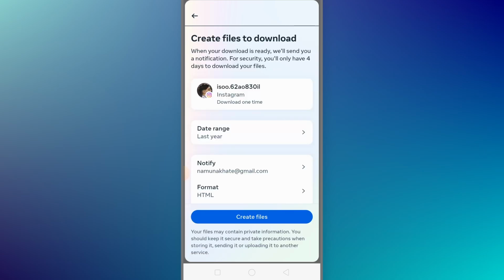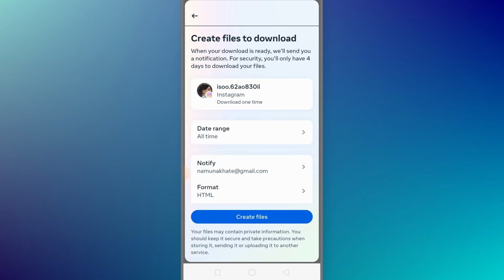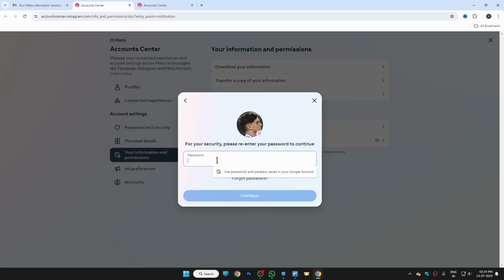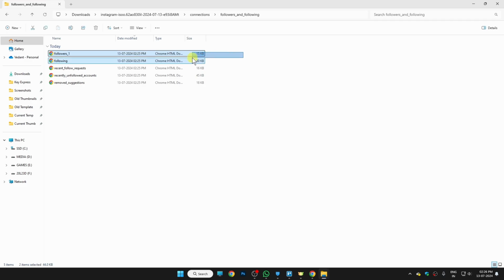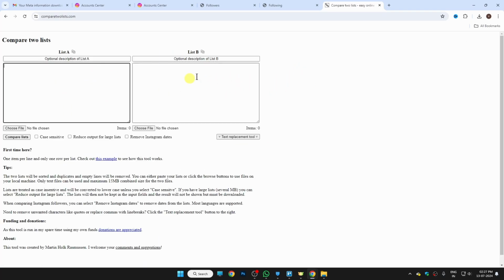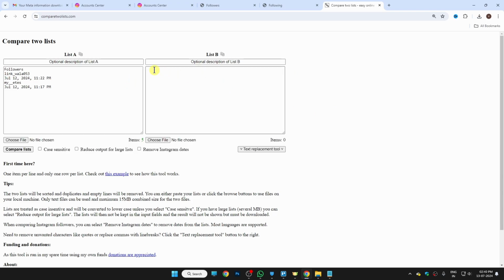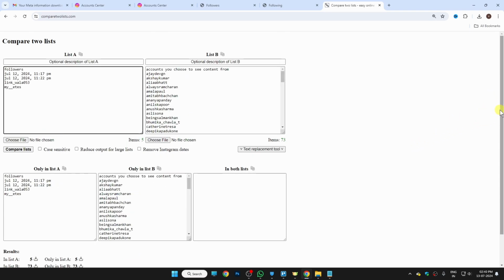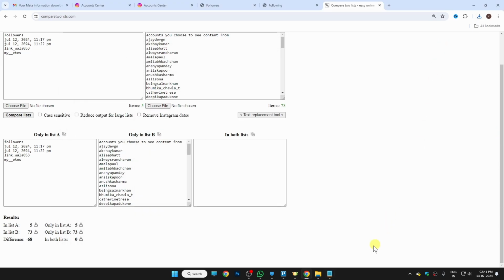How To Check If Someone Unfollowed You On Instagram (Updated)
How To Check If Someone Unfollowed You On Instagram

In this how to see who unfollowed you on instagram tutorial we'll learn about how to check who unfollowed you on instagram 2024.
So watch this video till end to know how to find who unfollowed me on instagram, By the way if you found this video useful then please leave a like on this video.